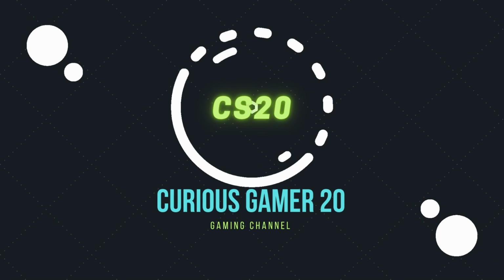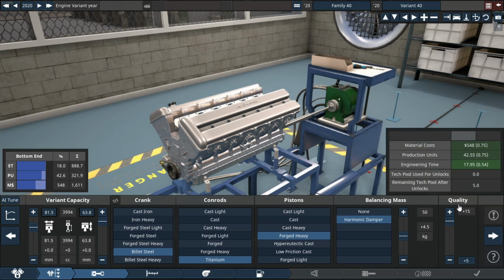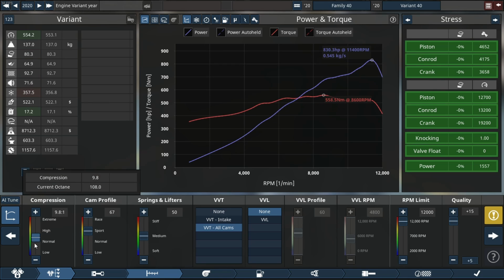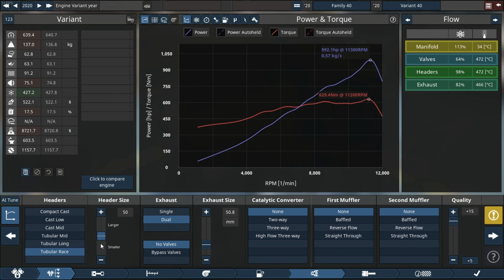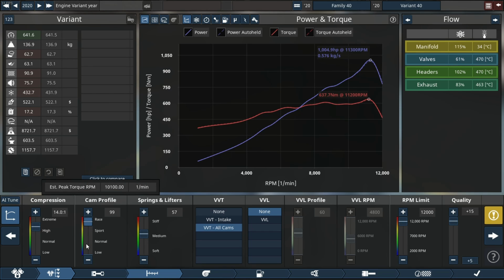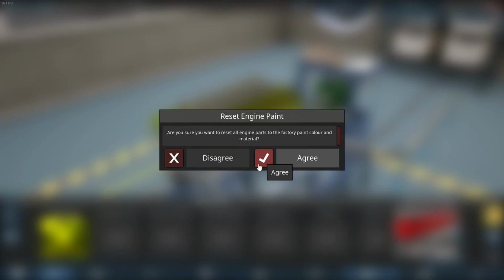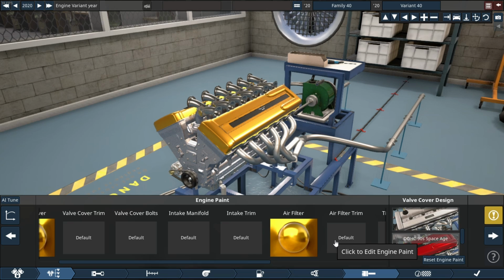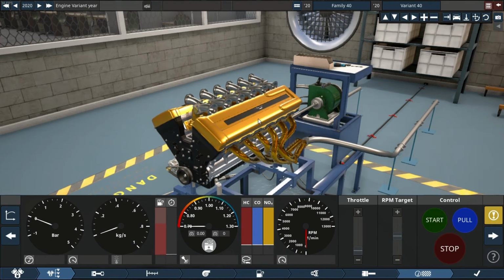4L N/A V12 GLORY! - Automation the car company tycoon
Hello and welcome back in today's video we will be building a a very special N/A 4 liter v12 engine this engine REV'S 12000 RPM does the name Cosworth and Gordon Murray Automotive ring any bells ?

TIMESAMPS
0:00 intro
0:04 Building and explaining the video idea
2:34 Painting the engine
4:05 2 Dyno runs
4:50 Consider to like comment share and SUBSCRIBE for more!
 5:00 Outro credits and video links